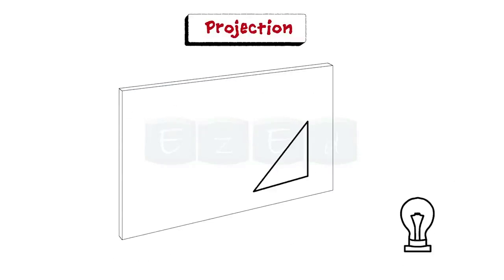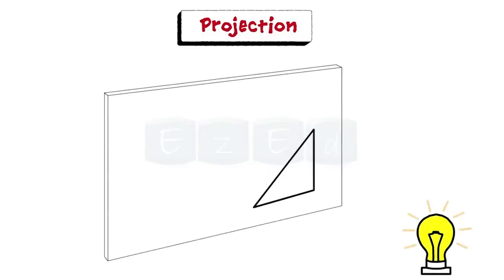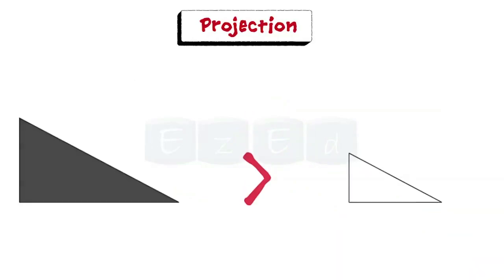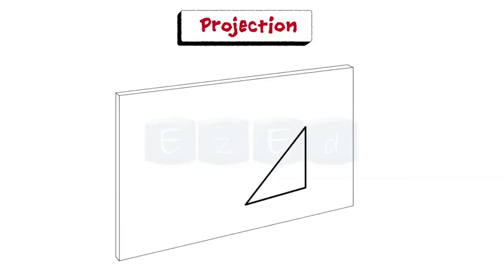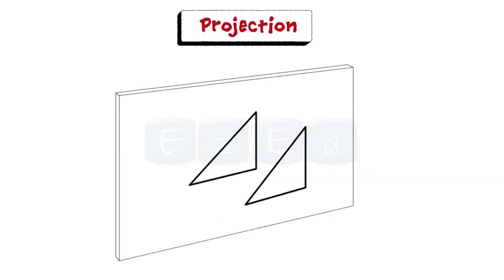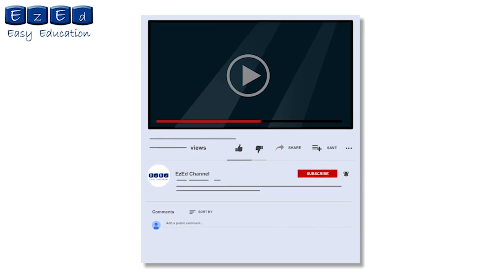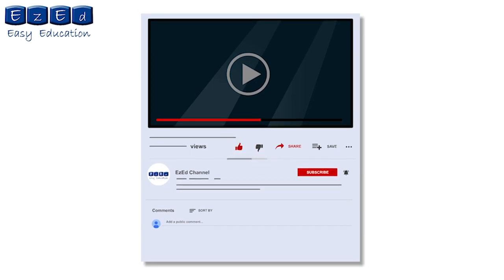What is Projection ?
In this EzEd video you will learn what is projection ?